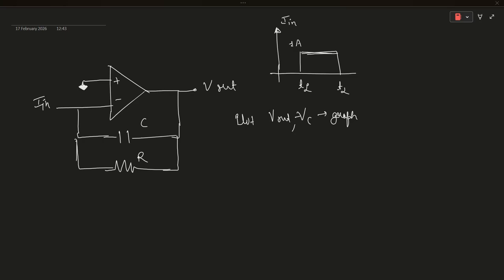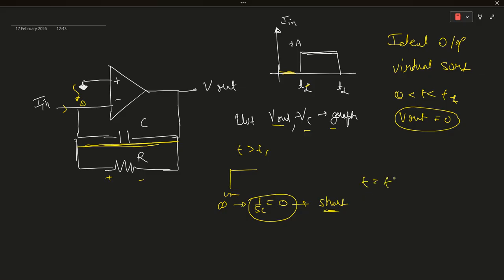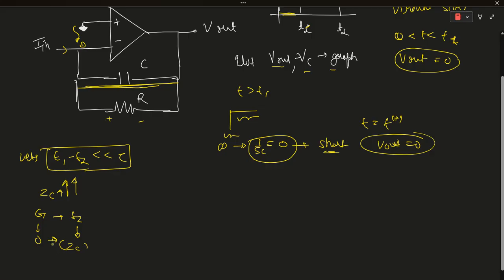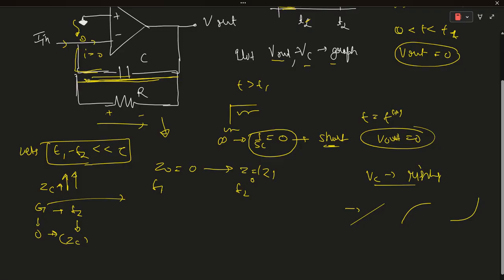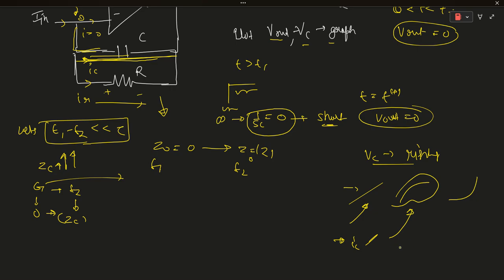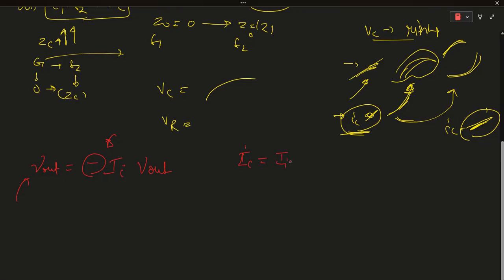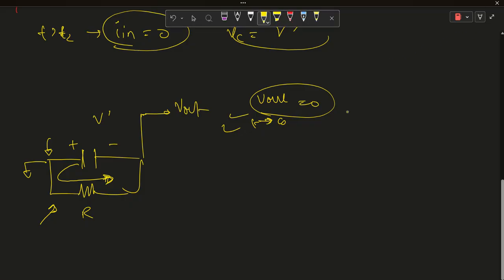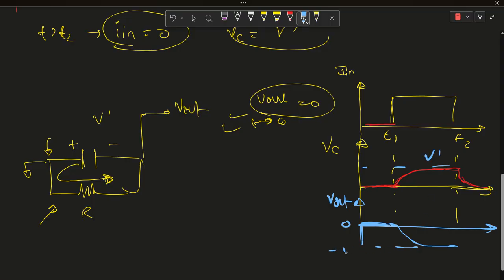Texas Instruments OA/Interview Part 3 Must watch for analog enthusiast.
IN this i explained one OA question of TI , this is a intersrsting question on Op Amp .